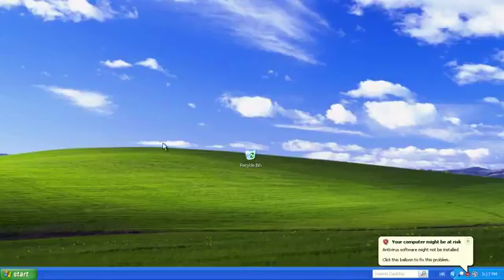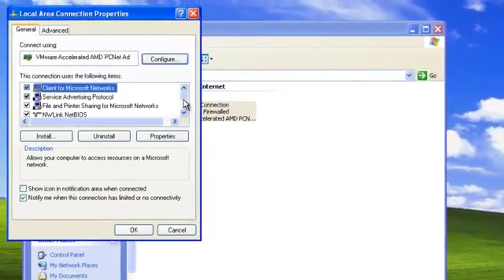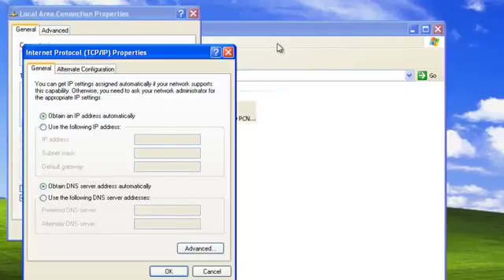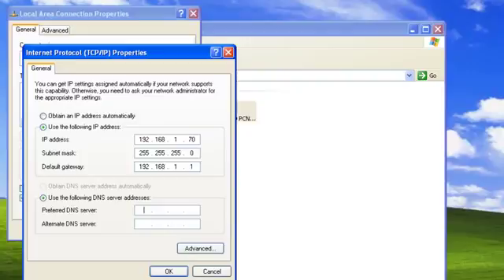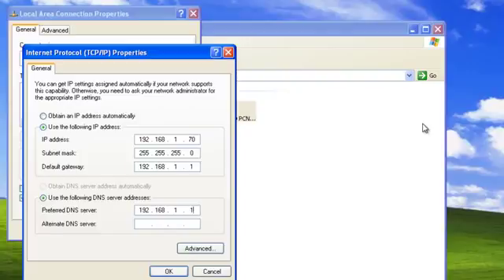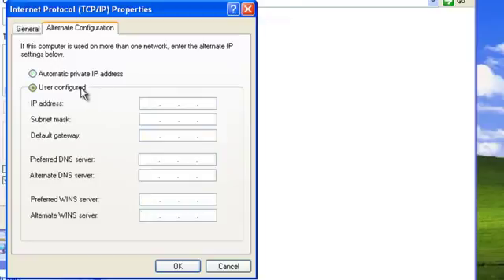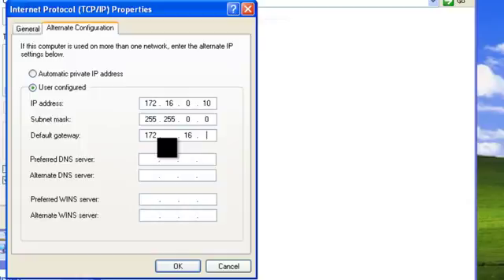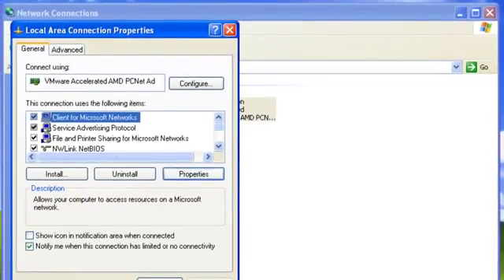Windows xp sevice pack 3 utilize windows